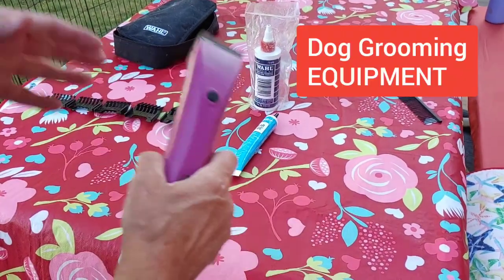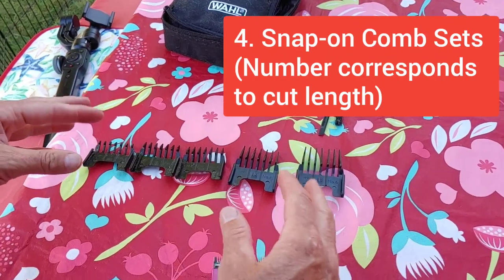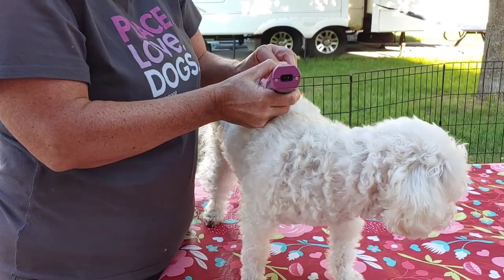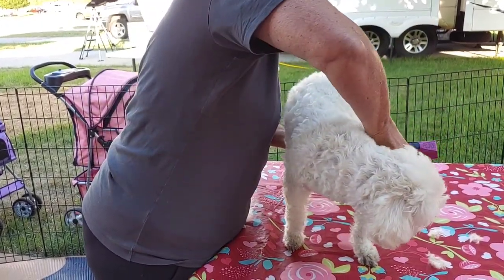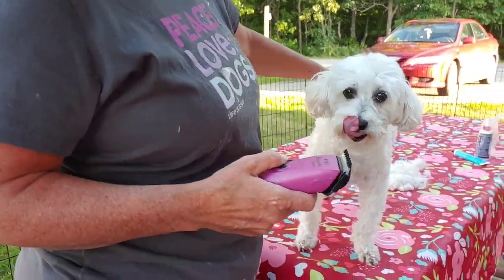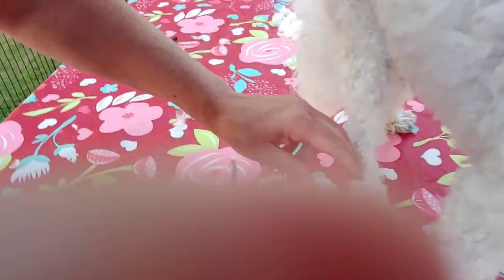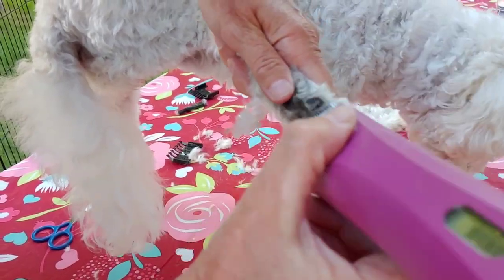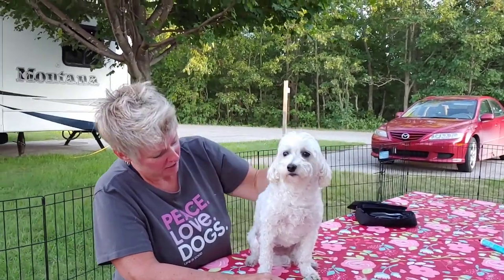018 Campsite Dog Grooming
We decide to groom our dog Lyla on the campsite picnic table! Fortunately, we had the supplies packed with us from a prior camping trip. We show you that equipment and give you tips on how you can do this, too... It's bonding time with your pup!💖🐾

Find us in Facebook: "RVJourney with Amy & Aimee" or @RVJourneyAA
Tag us anywhere

We intend to share our camping and travel experiences for your entertainment, we are not experts, we are DIY'ers. Please do your own research before attempting anything shown in our videos.